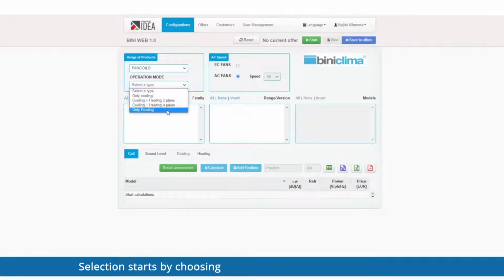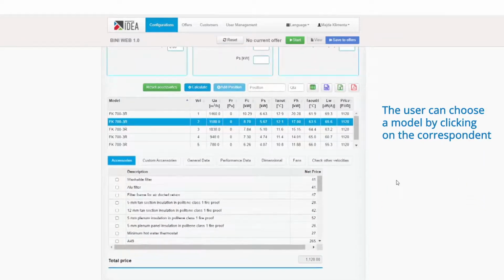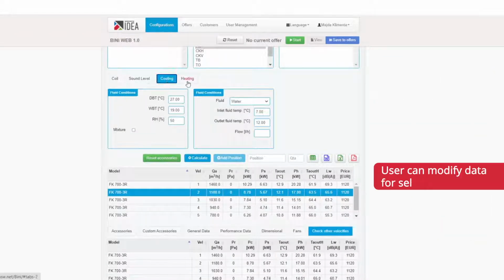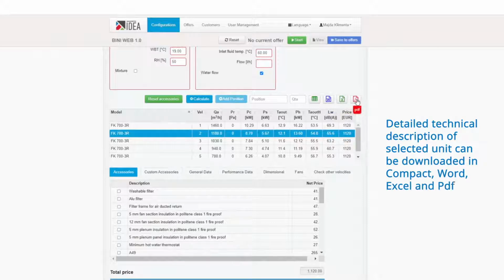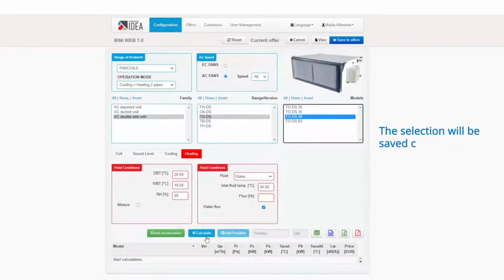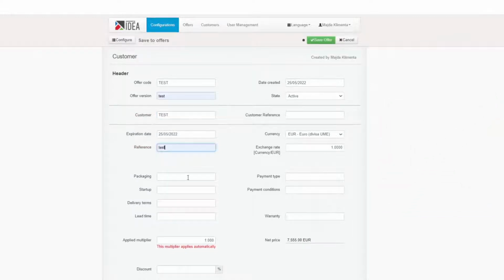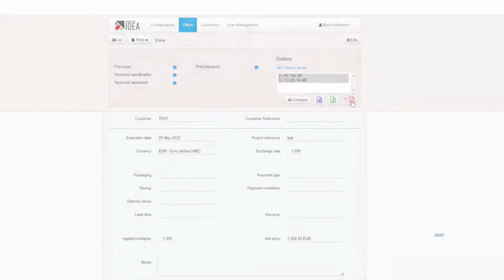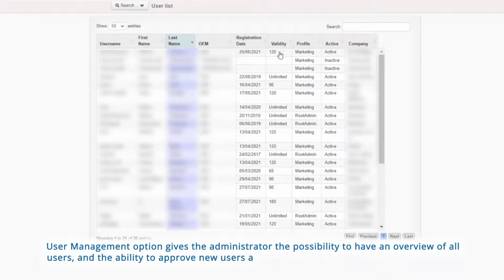How to use I-FCU_ Tutorial_ BiniClima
Fancoils application software is web based software for Bini Clima fancoils unit selection and quotation.

The Software allows selection of units and guides users to choose the product, calculate the performance at the specified operating conditions, configure the accessories and print out data about configured unit.